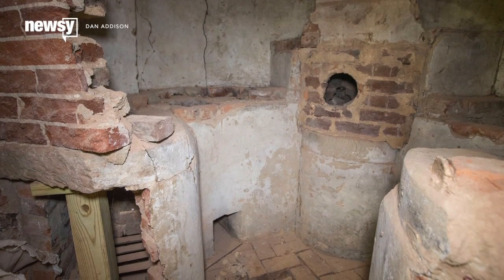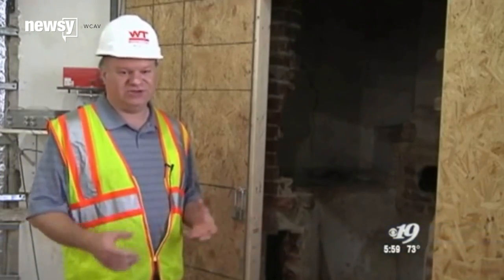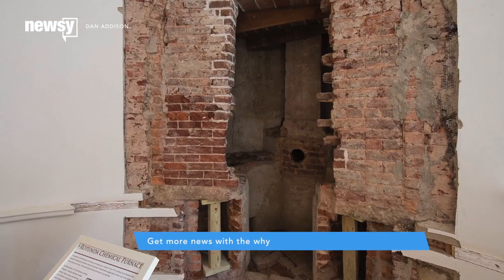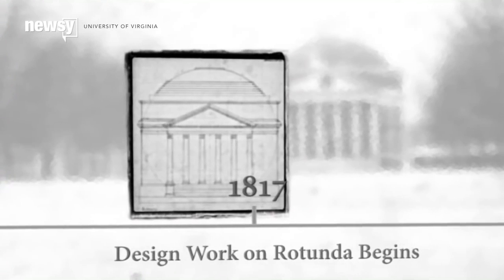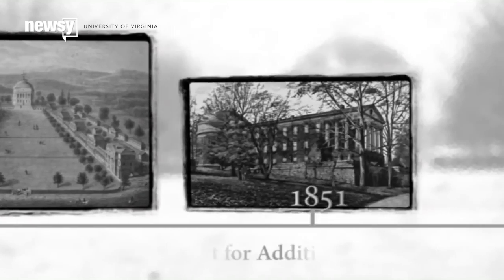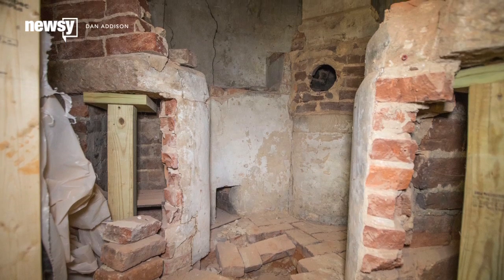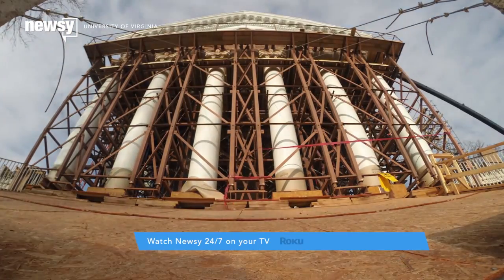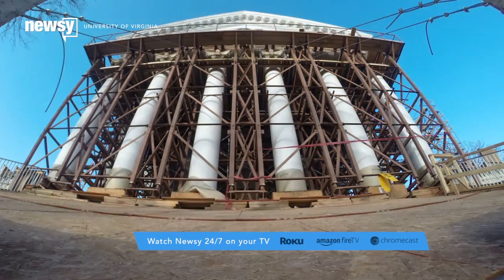UVA Workers Unearth Early Thomas Jefferson Chemistry Lab - Newsy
While updating the University of Virginia's rotunda, workers discovered a rare 19th century chemical hearth that was designed by Thomas Jefferson.

Sources:
WCAV